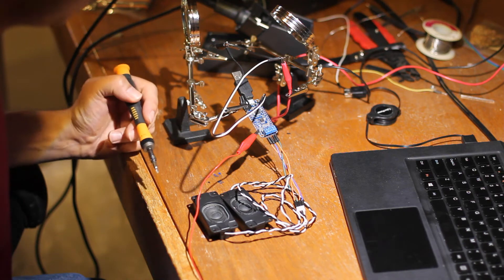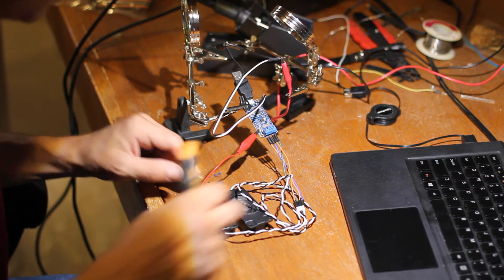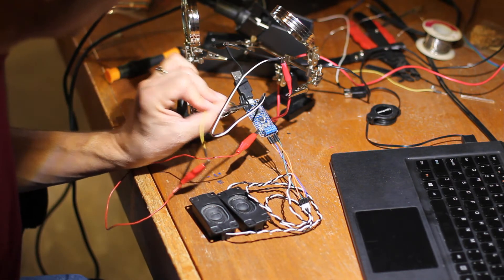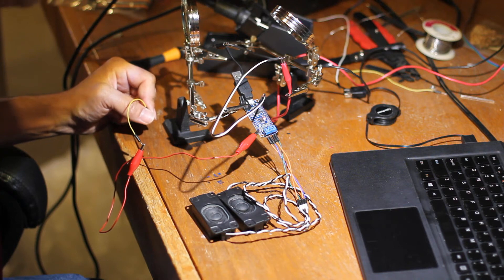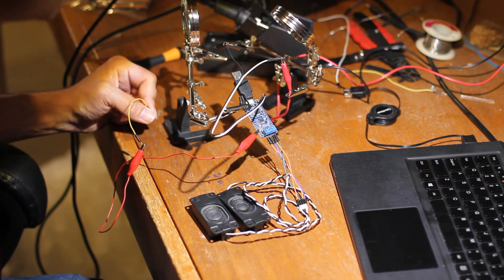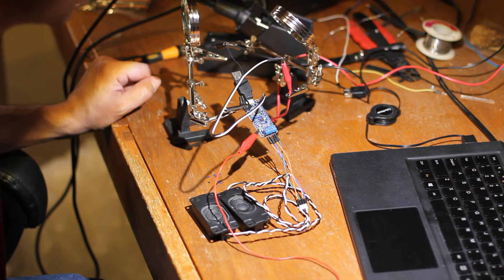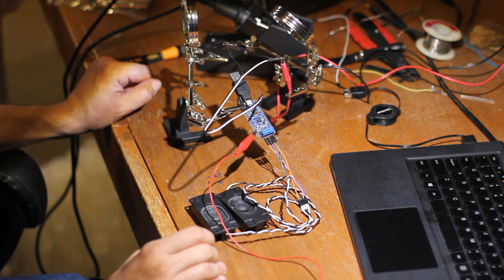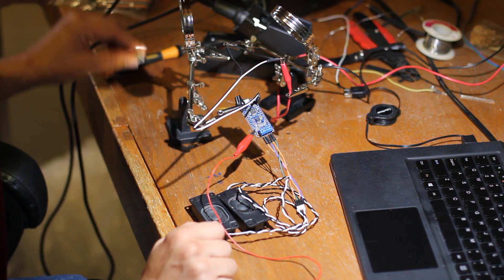Adafruit Sound FX Board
Today I started playing around with the Adafruit Audio FX board with on board 2x2W amplifier:

It was easy to get up and running. Adafruit's tutorials are excellent. Getting sounds onto the board and triggering them didn't take long at all. The board is small enough it can fit in any sort of project. Next step for me will be to get it triggered with a small Arduino.